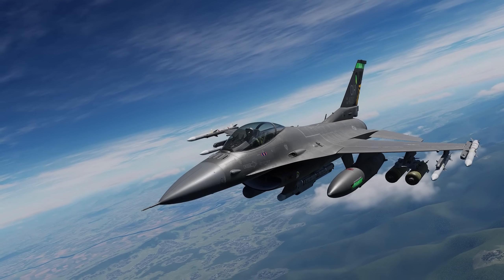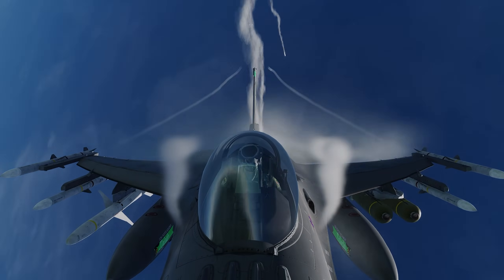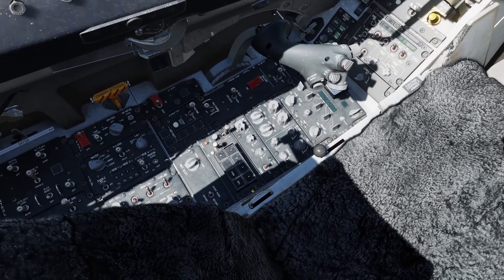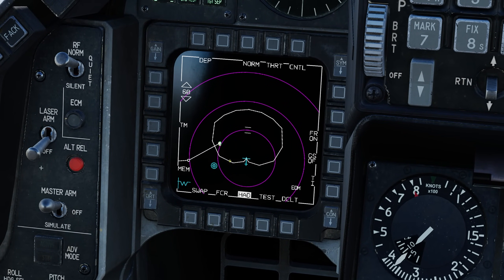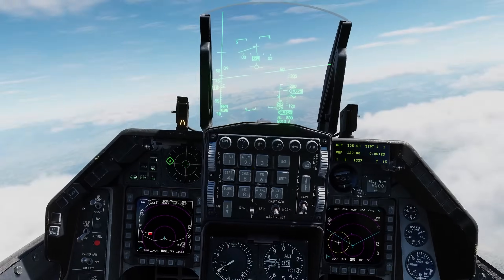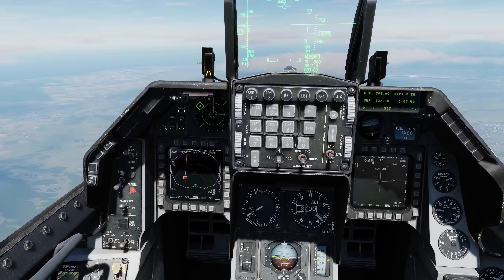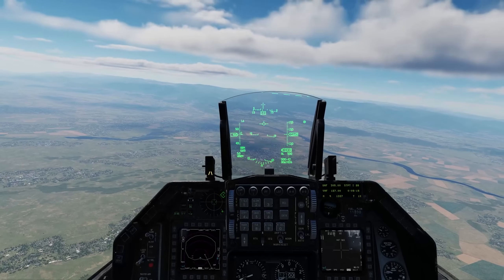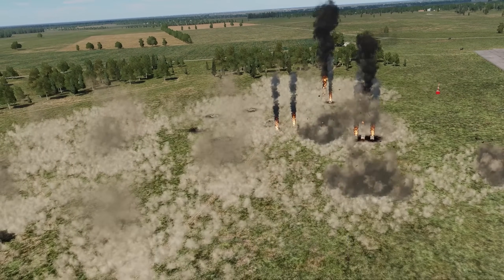You WON'T BELIEVE the Devastating Power of F-16 in SEAD Missions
Embark on an exciting journey with us as we explore the AGM-88 Harm Missile and the DCS F-16 role in SEAD missions in DCS World. SEAD stands for suppression of enemy air defenses and the F-16 is a perfect fit for this role.  Find out why the DCS F-16 is considered the top choice for taking down enemy air defenses.  Follow along in your very own F-16 while following this guide and download the mission to perform HARM attacks.

Chapters:
00:00 Intro
02:00 How to setup the aircraft
03:50 Setting up ECM
05:20 Discussing the HAD
08:19 Mark point with the TGP
10:10 Magnum Harm!
11:25 CBU105 Attack
12:55 Outro

Support me and join!

Current Specs

CPU: Intel® Core™ Processor i9-11900KF
MOBO: ASUS ROG MAXIMUS XIII HERO Z590 ATX
CPU Cooler: Phanteks Glacier One 360MP Liquid Cooling
Video Card 1: MSI Nvidia RTX 4090
HD: 1TB WD BLACK SN850 PCIe 4.0 NVMe M.2 SSD
HD2: Samsung 970 2TB M.2
HD3: Samsung 512 GB SSD
HD4: WD 4TB 7200 RPM HD
RAM: G.Skill 64GB (16GBx4) DDR4/3200MHz
HOTAS: Warthog HOTAS